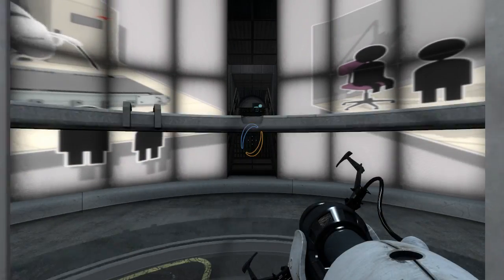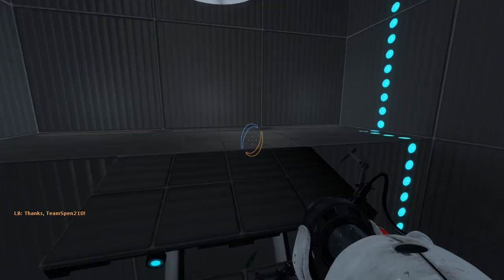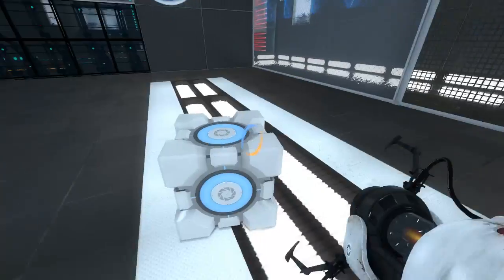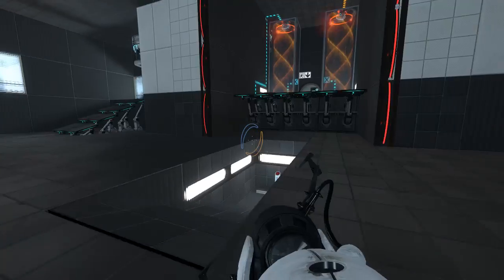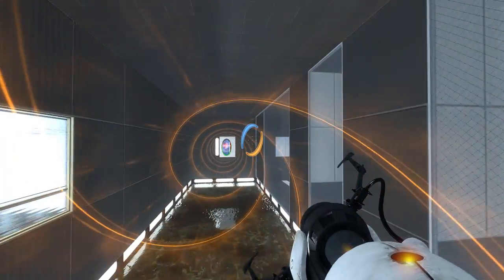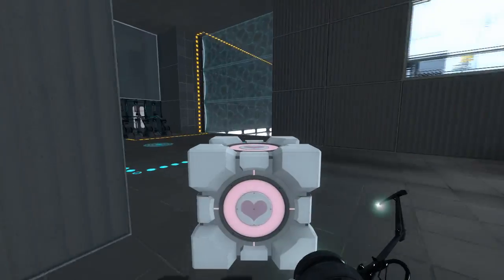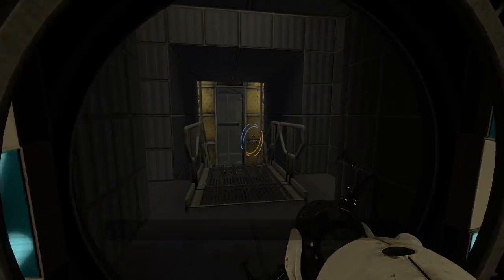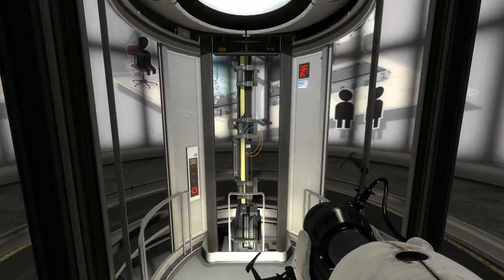Portal 2 PeTI - "Funnel Locks" by Sdather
Blind playthrough. Not only did I manage to trap myself, I think I may have solved it incorrectly. We'll see what Sdather says...